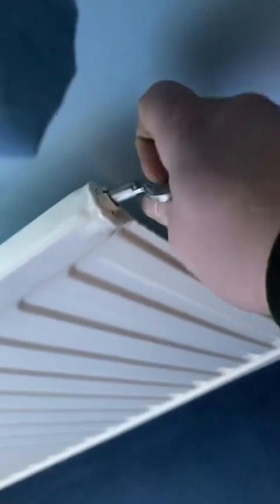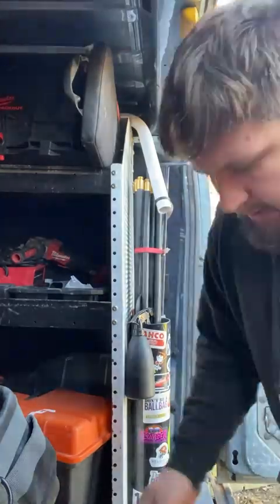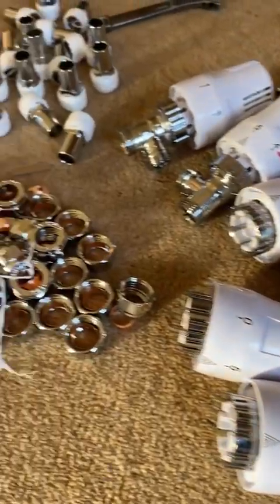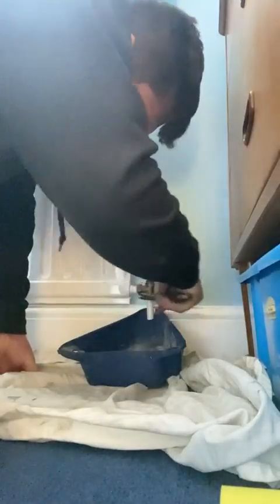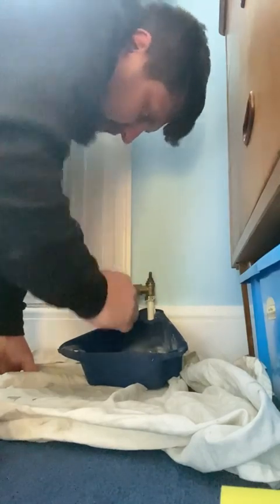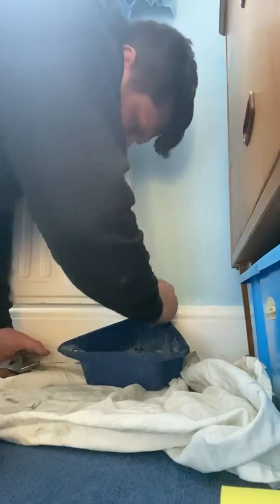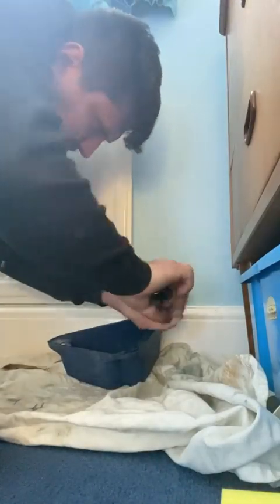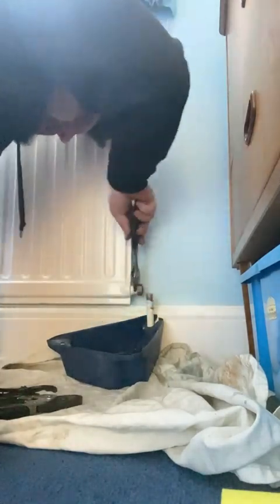Plumbers in Laredo TX